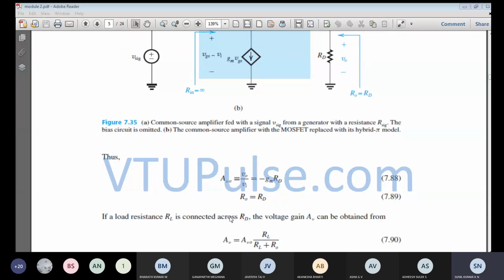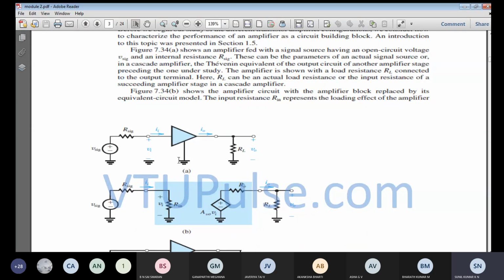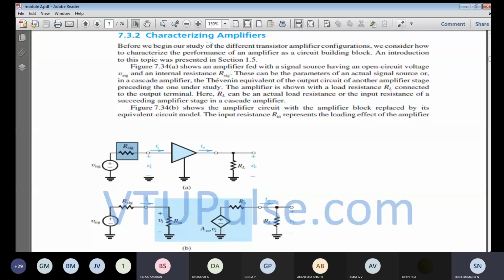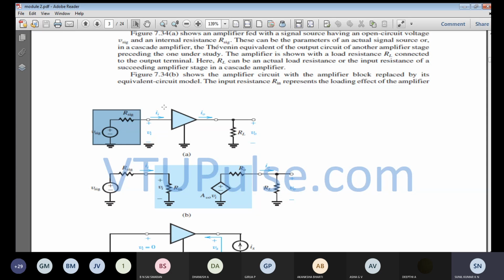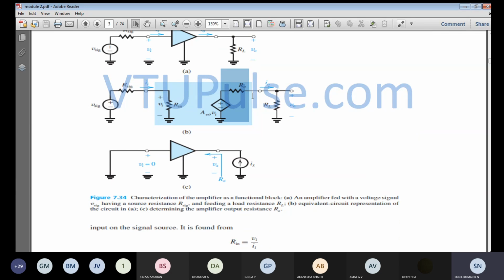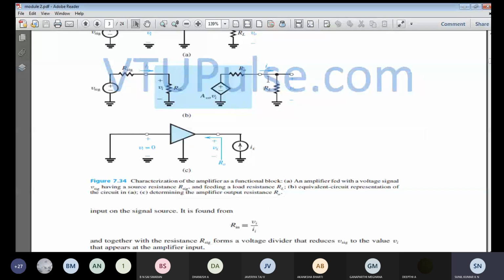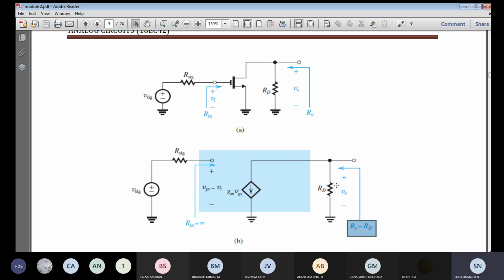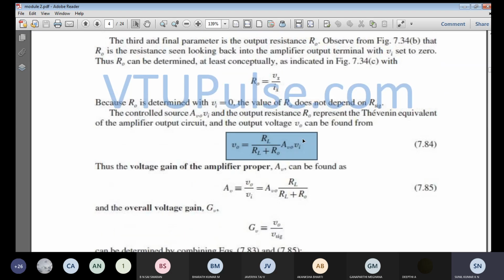21EC34 - AEC - CS Amplifier Configuration